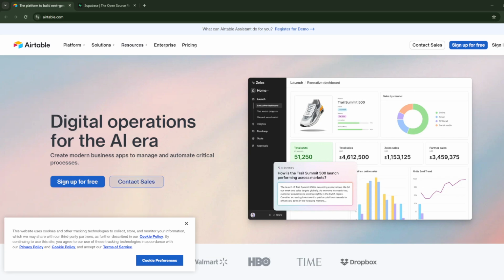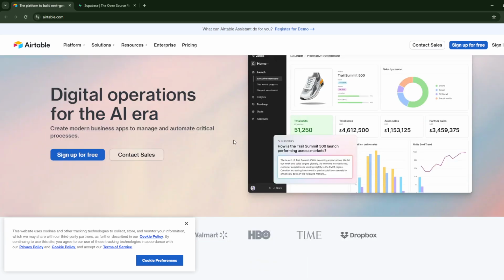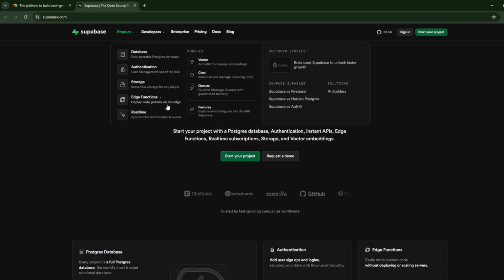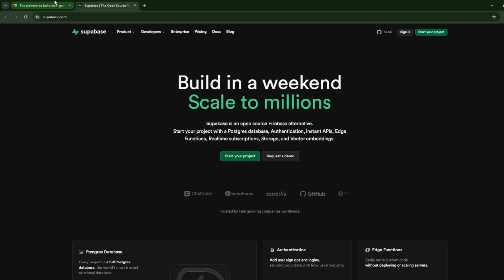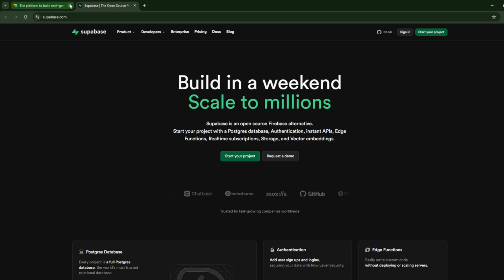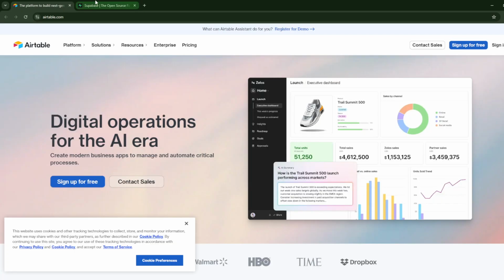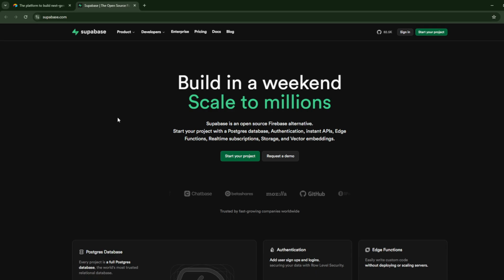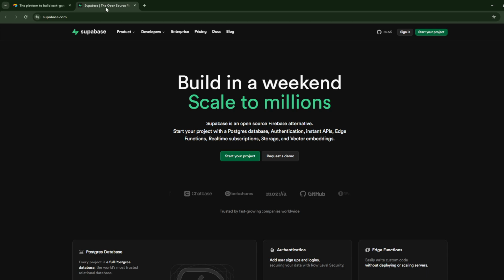Airtable vs Supabase 2025 | Which One is Better?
If you are looking for a video tutorial on airtable vs supabase? Look no further!
This comprehensive video demonstrates the process of nocodb vs baserow vs airtable vs supabase step by step. Make sure to watch till the end for a thorough grasp.